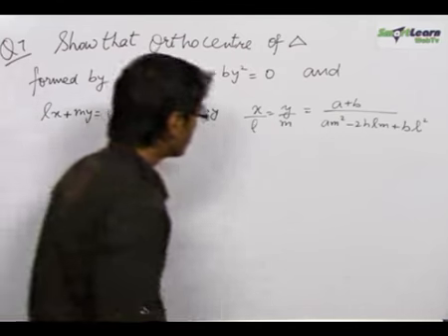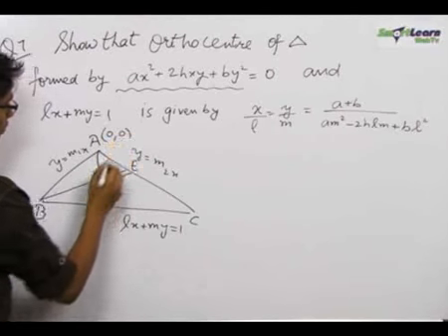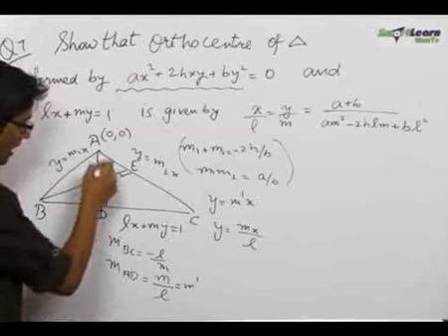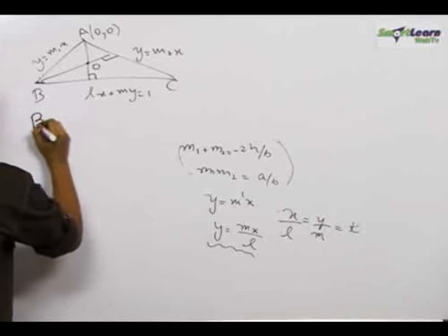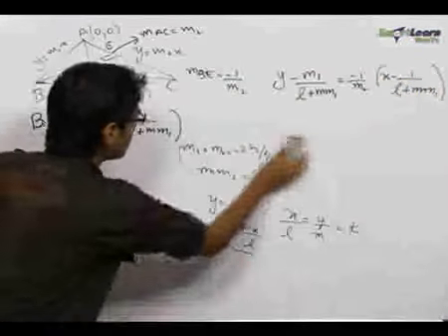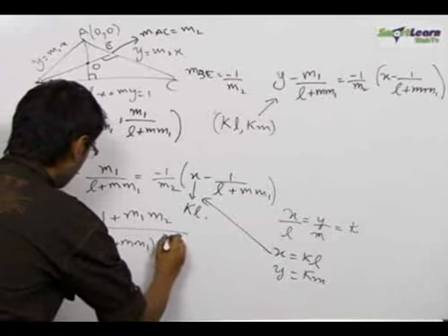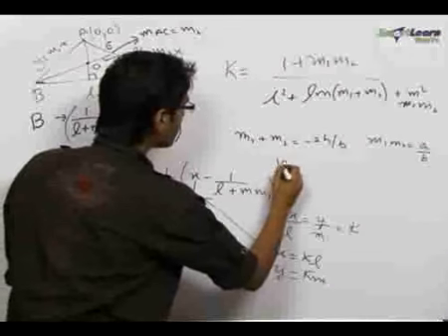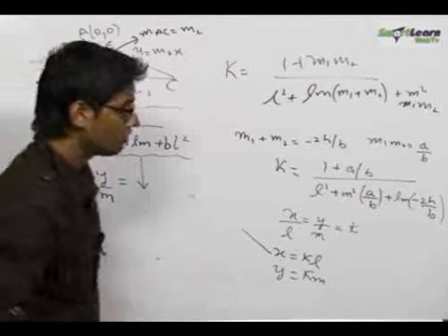Pair of Straight lines - Problem Solving 3